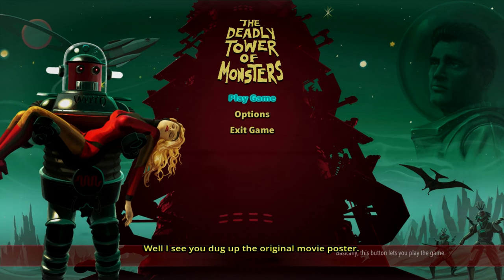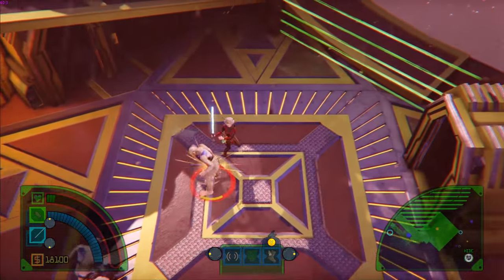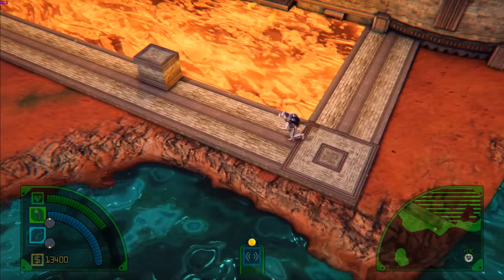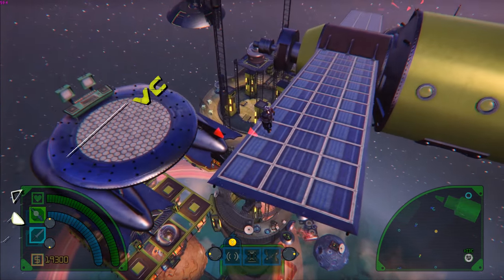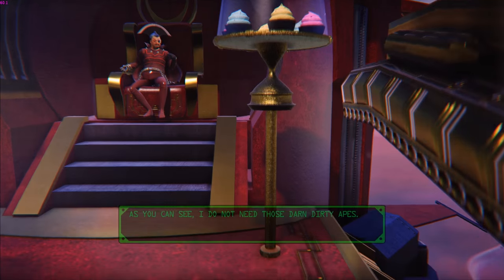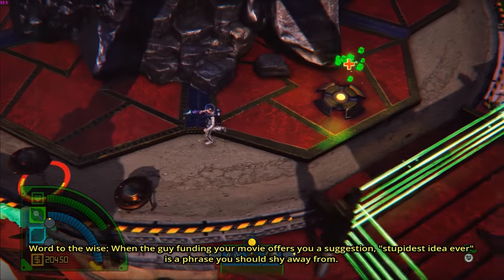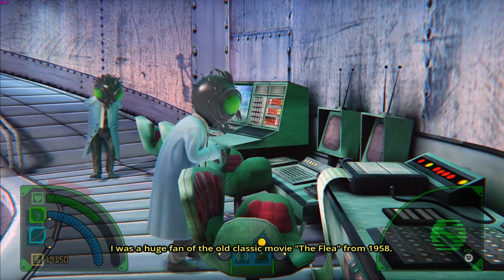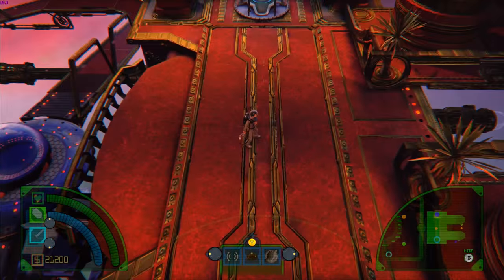The Deadly Tower of Monsters Review "Buy, Wait for Sale, Rent, Never Touch?"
Karak takes on Deadly Tower of Monsters. Remember to check out Reddit if you want to discuss games.